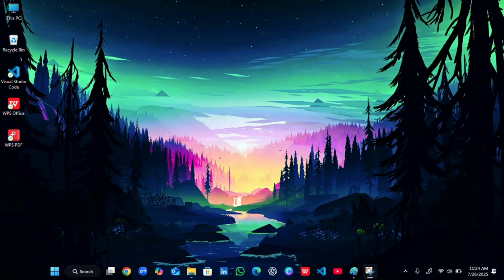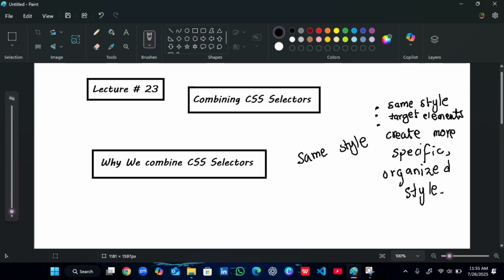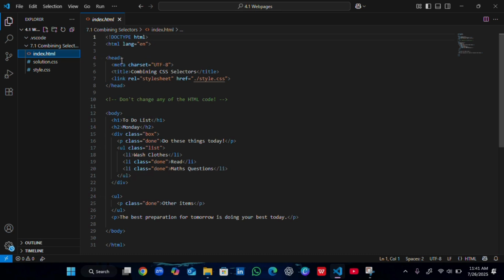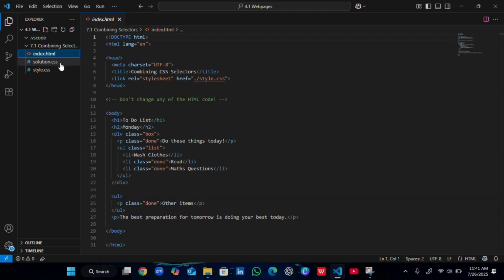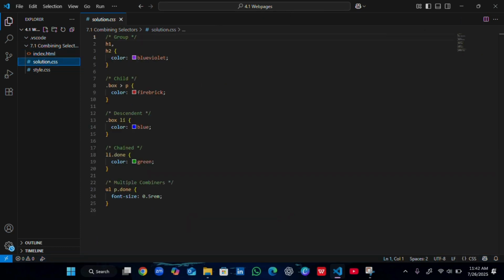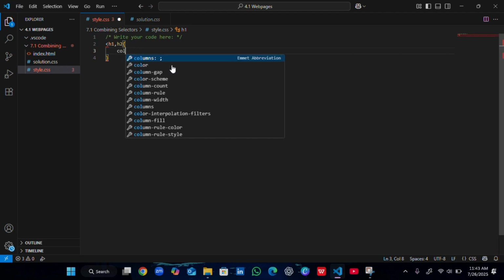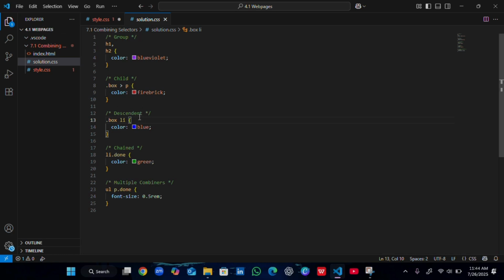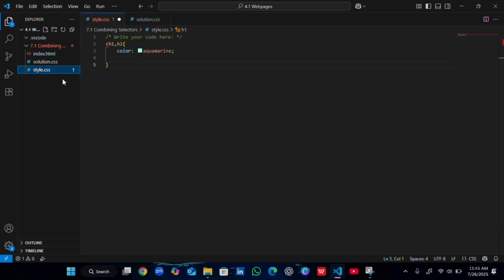Website Development Lecture # 23 (Combining Selectors)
____________________Social Links_______________________